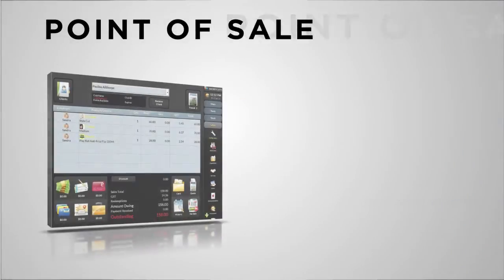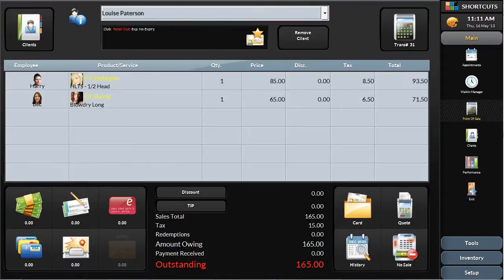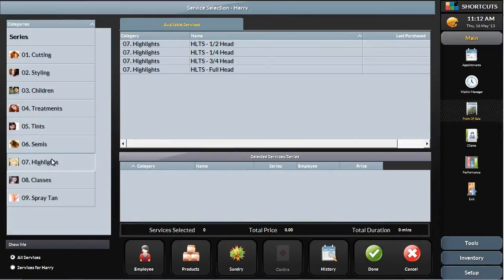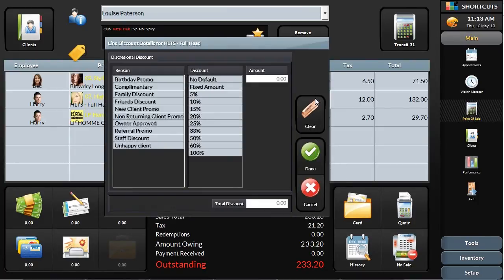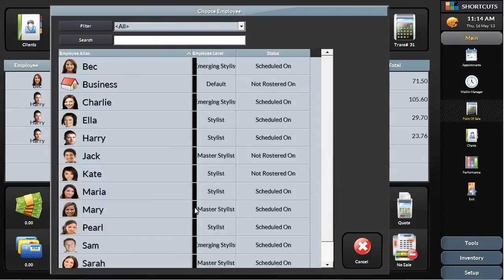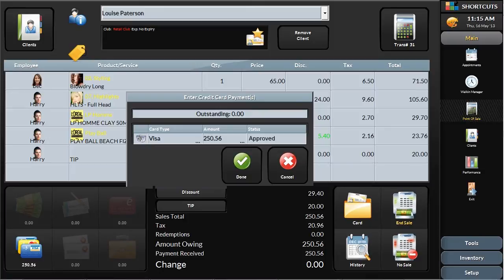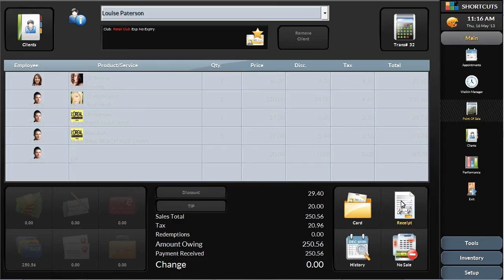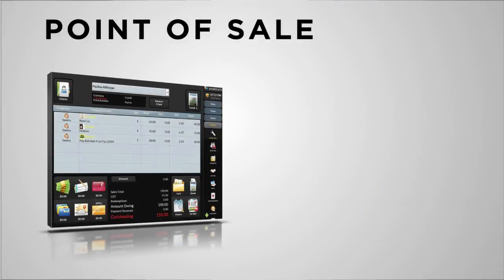Shortcuts Point of Sale Hair Salon Demo Video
Take the tour of the Shortcuts Salon Software Point of Sale system, and find out how it can help you grow your salon. Watch this demonstration video to find out how Shortcuts can boost your hair salon business with a completely integrated Point of Sale system and fast checkout. Maintain a professional appearance at Point of Sale, using tools that are flexible & efficient, and accurate & powerful.